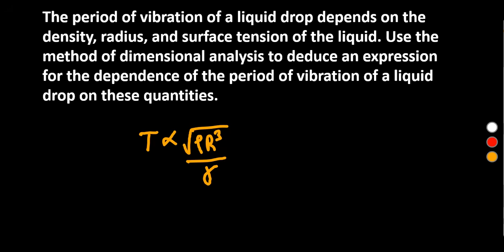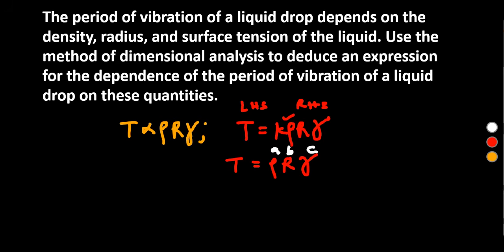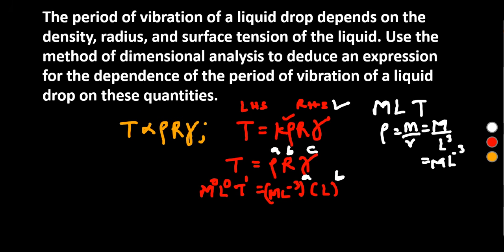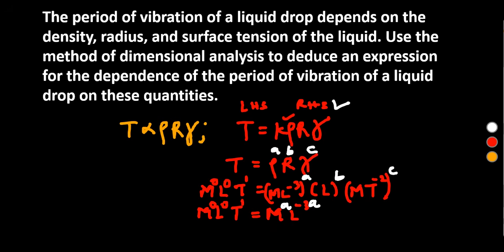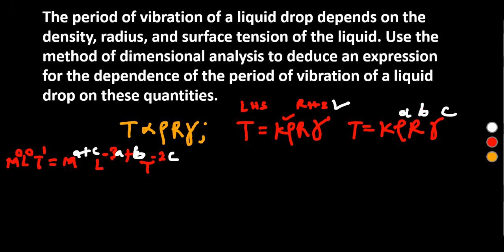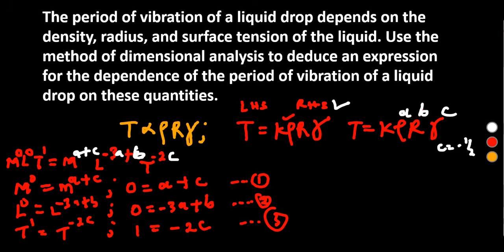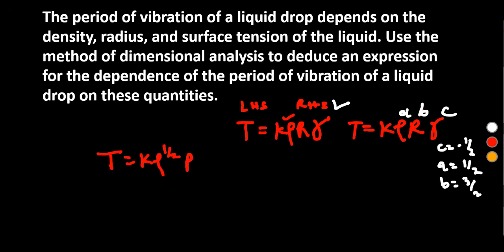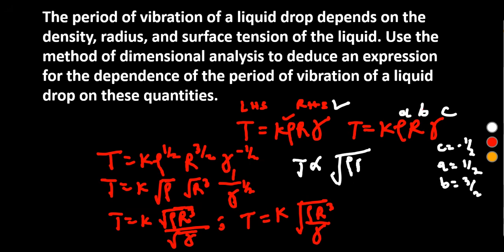Period of Vibration of a Liquid Drop: Dimensional Analysis Made Easy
In this video, we use dimensional analysis to derive the mathematical expression for the period of vibration of a liquid drop. You will clearly understand how physical quantities such as:

Density (ρ)

Radius (R)

Surface Tension (γ)

affect the oscillation period of a liquid drop.

We carefully apply the Buckingham Pi Theorem and dimensional consistency to obtain the final relationship
This tutorial is perfect for:
✅ Physics students
✅ Engineering students
✅ Exam revision (WAEC, NECO, JAMB, University level)
✅ Anyone struggling with dimensional analysis